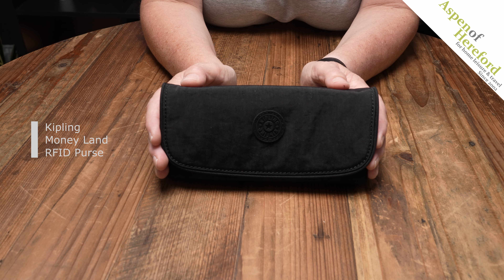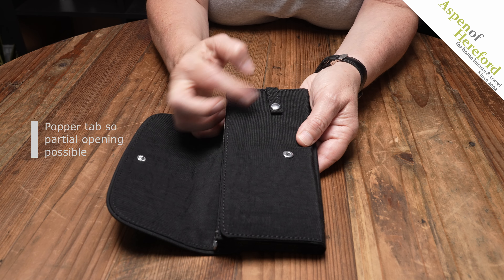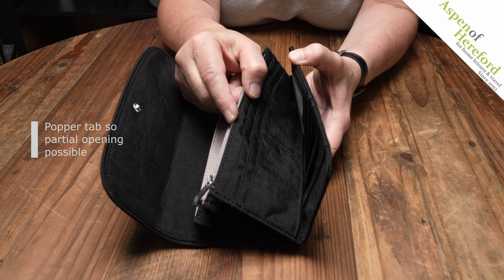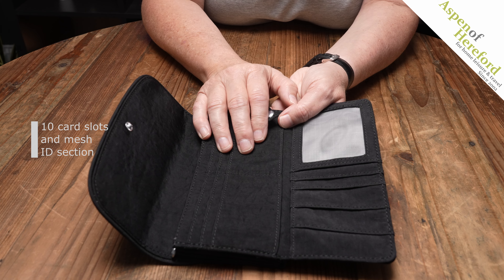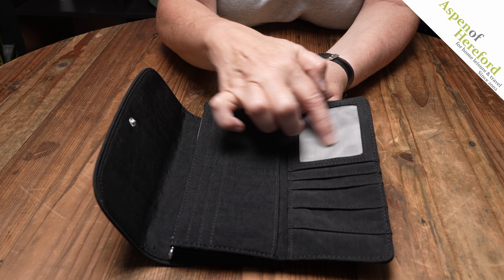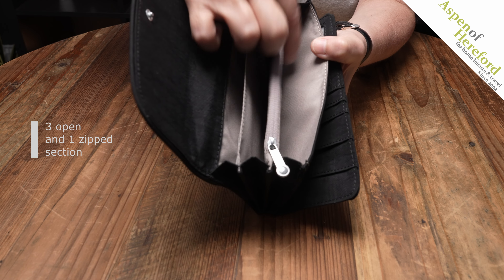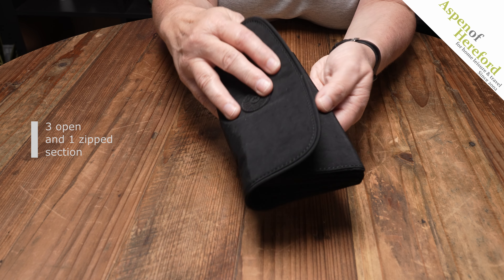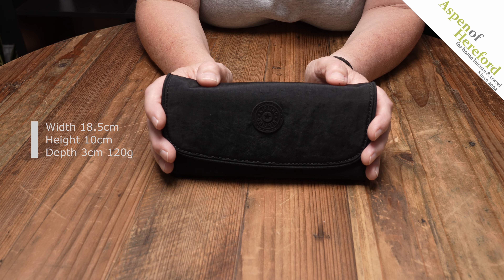Kipling Money Land RFID Purse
The colour of the purse in our video is Black Noir

The ‘Money Land’ large RFID wallet is a dream to use with plenty of card slots, a zipped coin pocket and noteholders too. RFID protection gives you added security to protect the scanning function of your cards. If you only need quick access to a card, then the snap button dropdown front section means you do not have to open the whole wallet each time to find one.